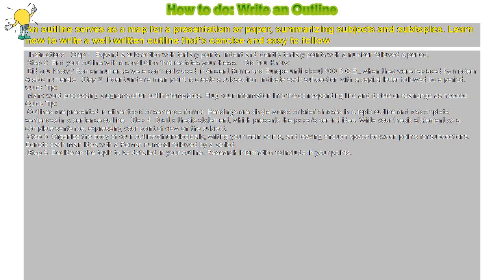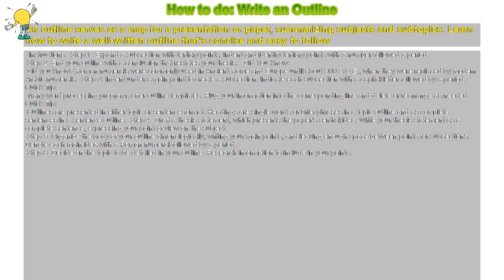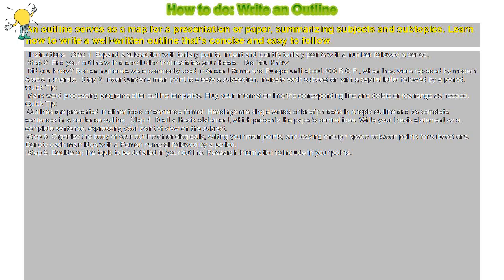How to do: Write an Outline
An outline serves as a map for a presentation or paper, summarizing subjects and subtopics. Learn how to write a well-written outline that’s concise and easy to follow

 Instructions  Step 1 Expand a subsection with tertiary points. Indent and identify tertiary points with a number followed a period.

 Step 2 End your outline with a conclusion that restates your thesis.  Did You Know:

 Did you know? Roman numerals were commonly used in Ancient Rome and Europe until about 900 B.C.E., when they were replaced by modern Arabic numerals. Step 3 Indent under a main point to create a subsection. Indicate each subsection with a capital letter followed by a period.  Quick Tip:

 Many word processing programs offer outline templates. Plug your information into the corresponding line and delete or rearrange as needed.  Quick Tip:

 Outlines are presented in either topic or sentence format. Headings are single words or brief phrases in a topic outline and as complete sentences in a sentence outline. Step 4 Draft a thesis statement, which presents the paper's central idea. Write your thesis statement as a complete sentence, expressing your point of view on the subject.

 Step 5 Organize the body of your outline chronologically, writing your main points, and leaving enough space between points for subsections. Denote each main idea with a Roman numeral followed by a period.

 Step 6 Decide on the topic to be detailed in your outline. Research information to include in your points.